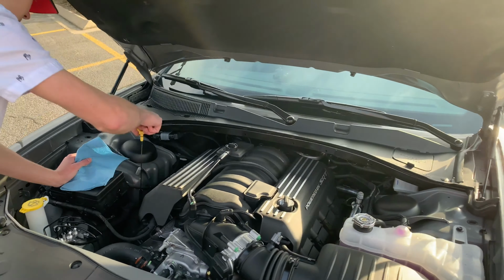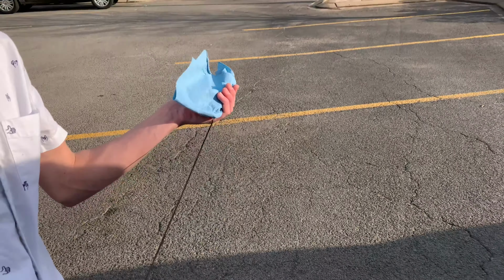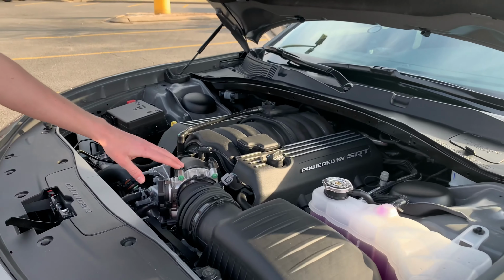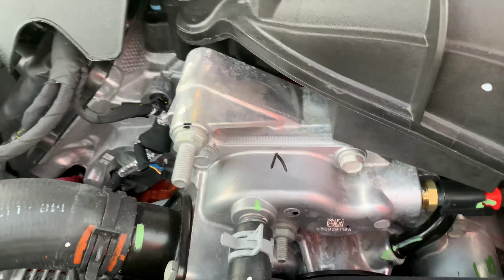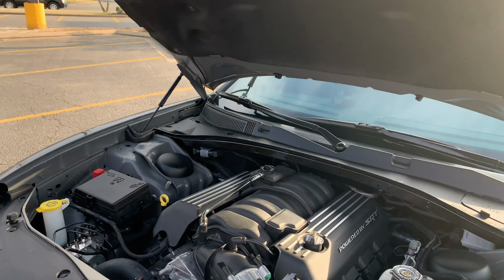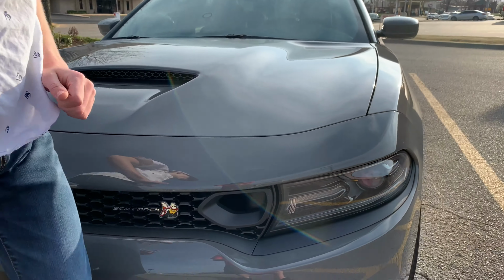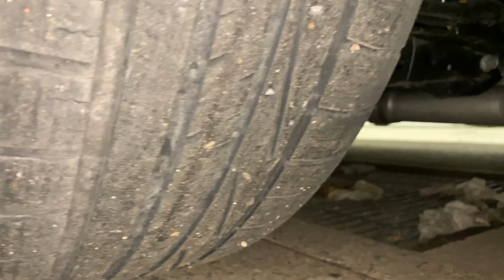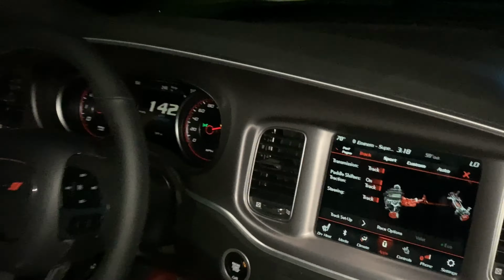Hellacious Burnouts & Break-in Donuts | Car Shenanigans